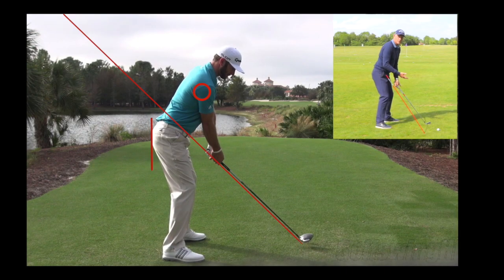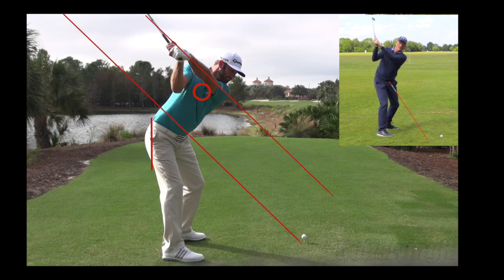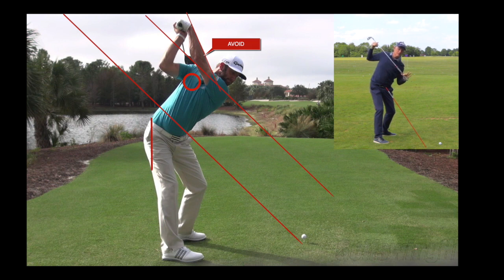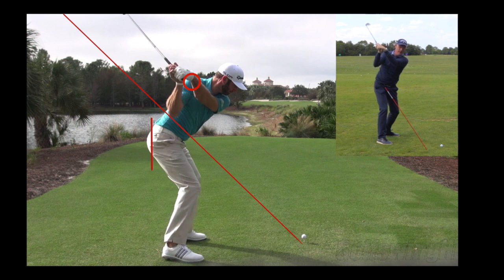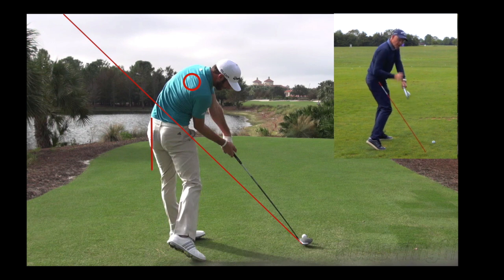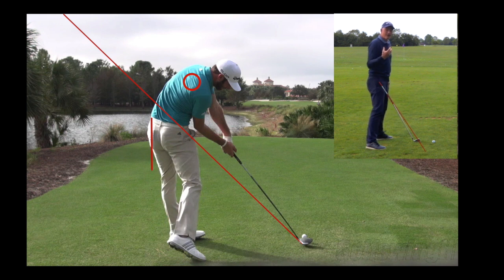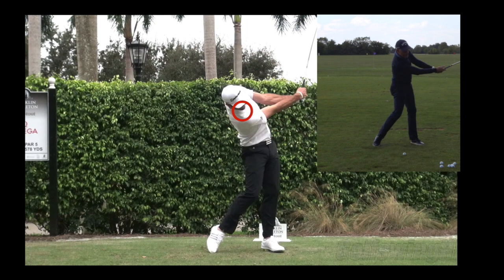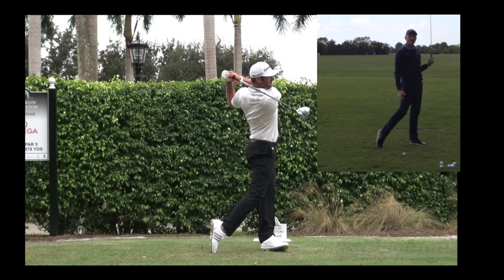Learn, copy or avoid from the tour Pro's: Dustin Johnson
This video shows you the things to copy and the things to avoid in Dustin Johnson's golf swing.

Thanks:)